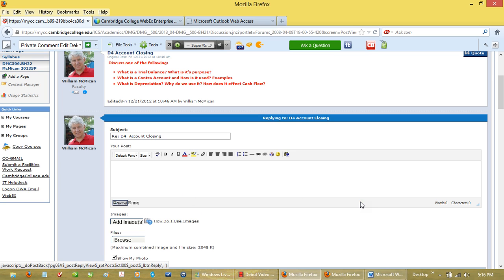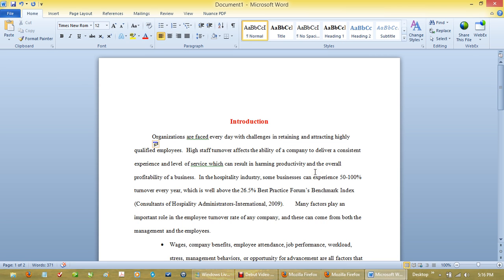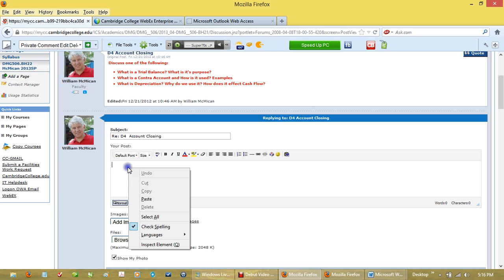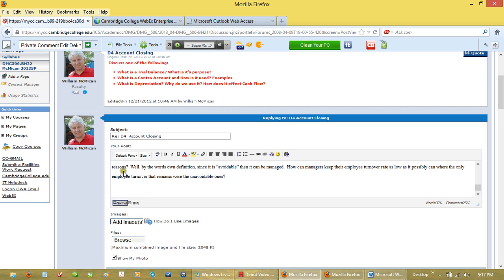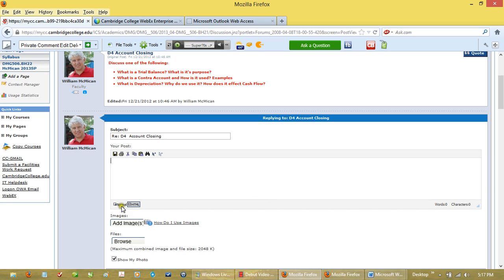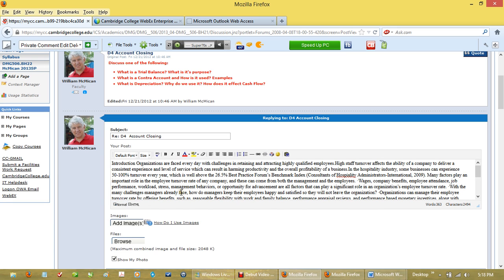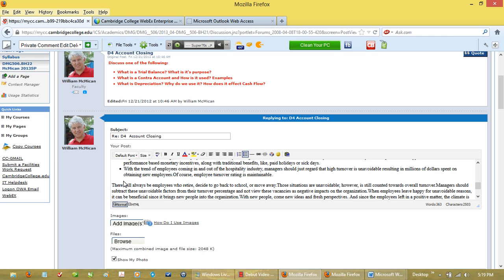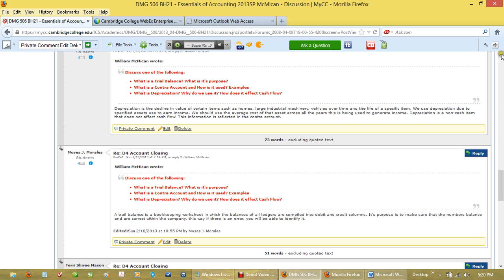Discussion Form Posting - Pasting from MS Word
Hidden characters from MS Word sometimes results in strange results when pasted into the discussion forum as a Reply.